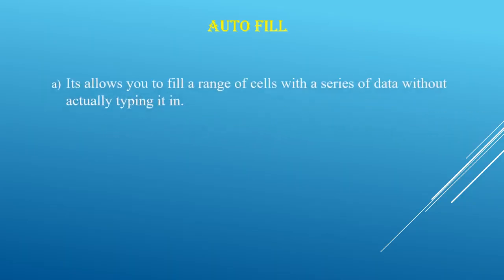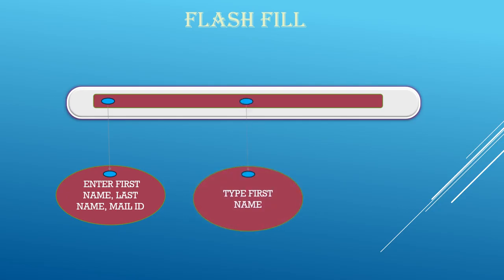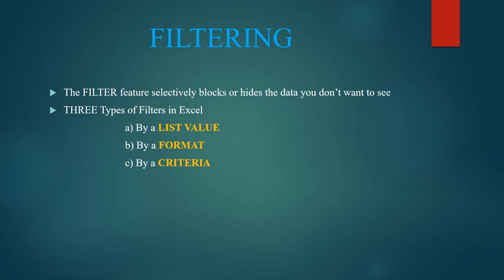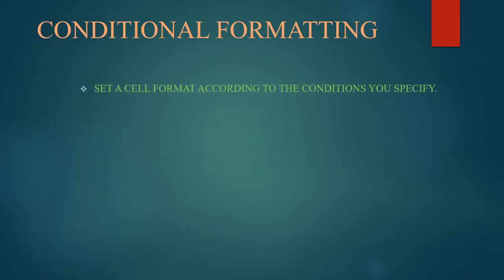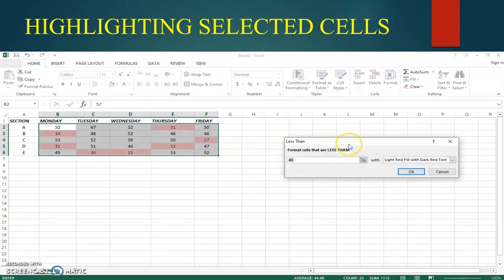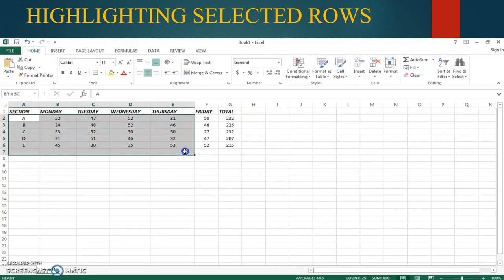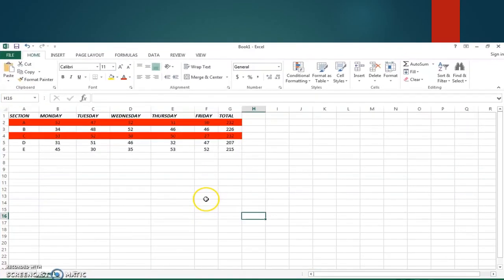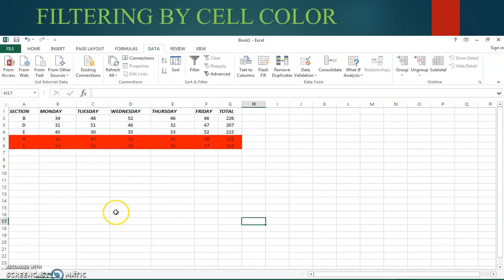GRADE 6 | COMPUTER SCIENCE | LN 3 ADVANCED FEATURED OF EXCEL 2016 | 29 09 2021 | 12.00 PM